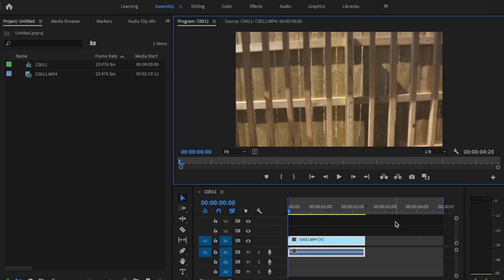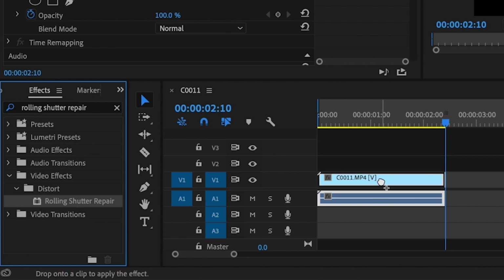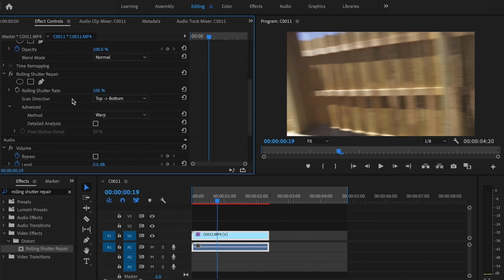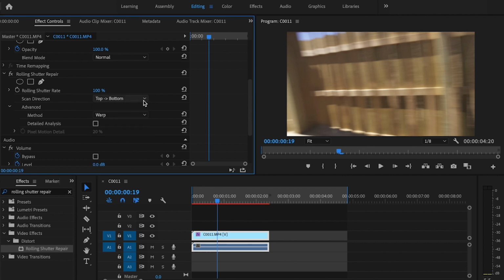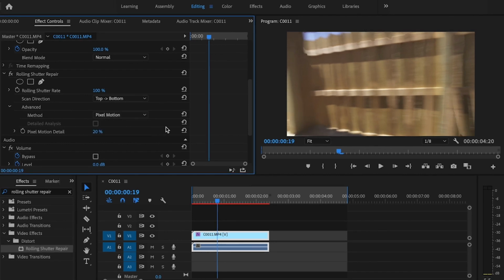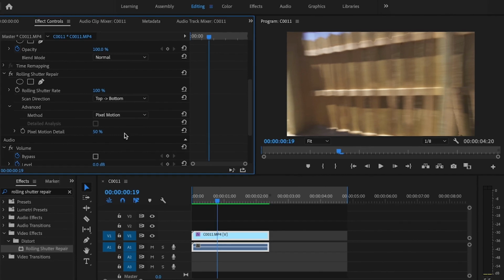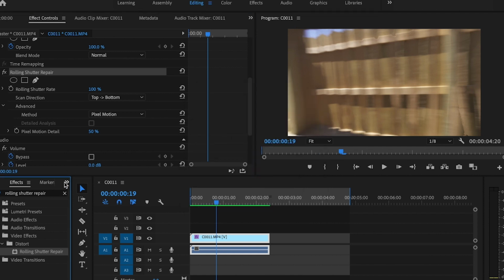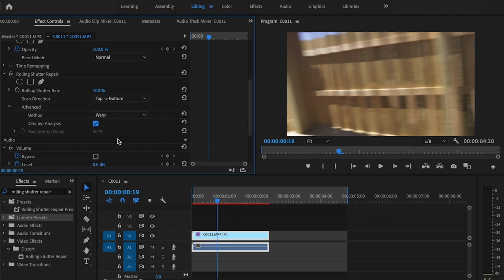Premiere Pro Rolling Shutter Repair Effect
Premiere Pro Rolling Shutter Repair

In this video you will discover how to fix rolling shutter in your videos using the rolling shutter repair effect inside of Premiere Pro. The Adobe Premiere Pro rolling shutter effect is super easy to use and can fix your videos in seconds. The rolling shutter repair Premiere Pro has to offer is great and it will have your video fixed in no time! This Adobe Premiere rolling shutter repair comes already inside of the Premiere Pro software. This video has everything you need to know in order to fix rolling shutter in Premiere Pro. This rolling shutter effect Premiere Pro has to offer is awesome! If you’re looking to fix rolling shutter Premiere Pro makes it easy

Check out
📙 My FREE Video Editing e-book